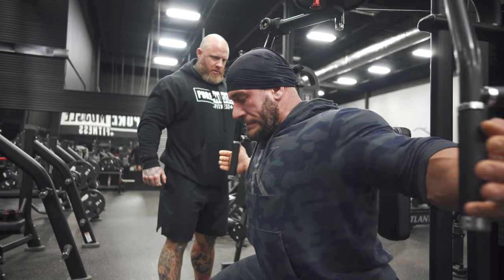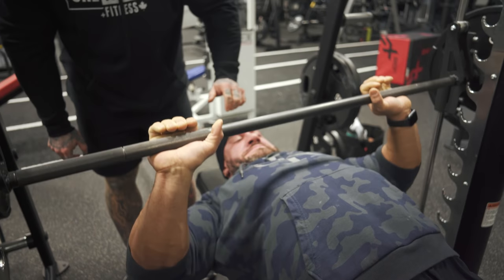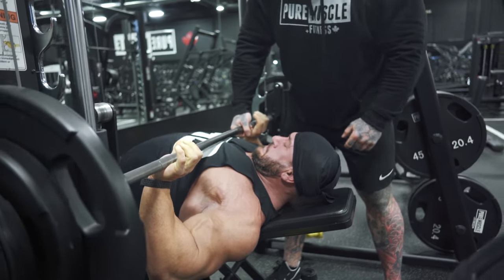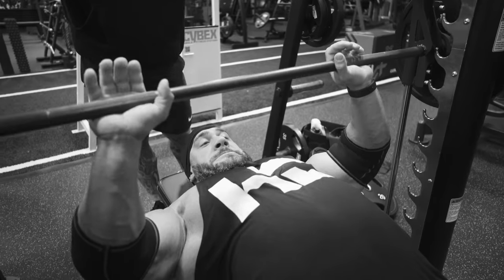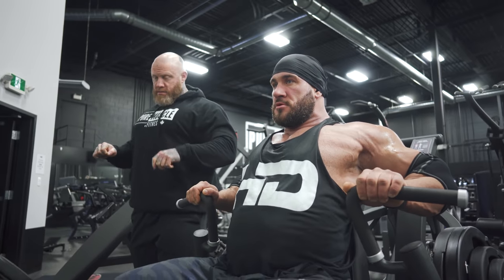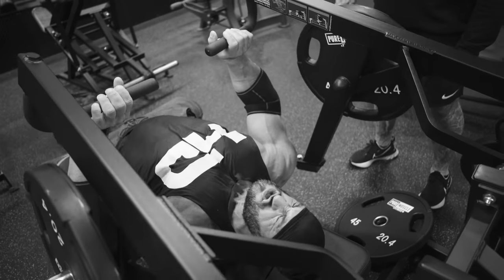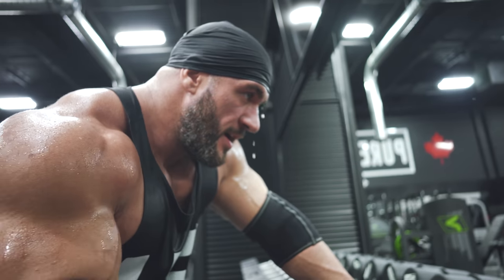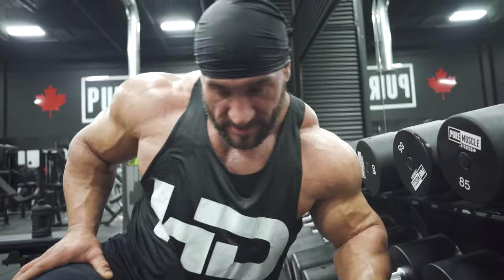FULL CHEST WORKOUT | SWEAT & HEART ft. ANTOINE VAILLANT & MIKE VAN WYCK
Episode 2 in the Sweat and Heart series: Full chest and shoulder day

FULL WORKOUT:

Can u send me the preview I don’t remember the exact order of what we did.

Think it was this

1) tri set : pec deck ( on the pad then off )+ panatta fly machine + wide grip barbell stretch

2) smith machine incline press ( 3 grip series: 1 set = 3 different grips (narrow, normal and wide) x 8 - 15 reps

3) last set I don’t remember but I think it was decline panatta press + panatta incline press. (Shortened range going for more a pump) 3/4 sets x 8/15 reps

Shoulders :

Seated db military press with neural grip to get more front delt outer pec tie in +
Standing db laterals to failure